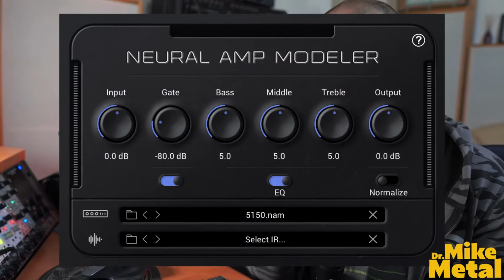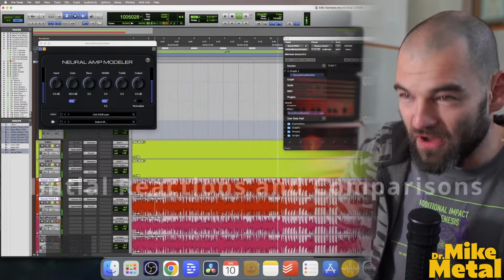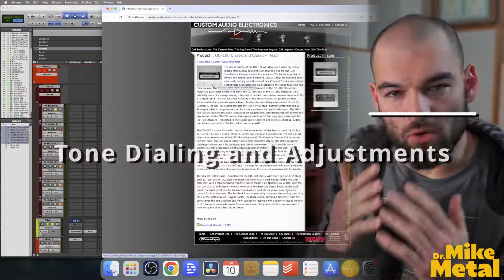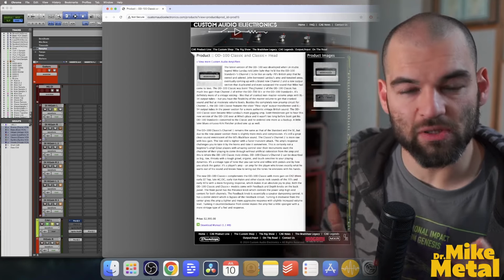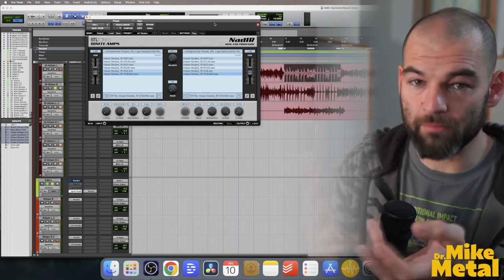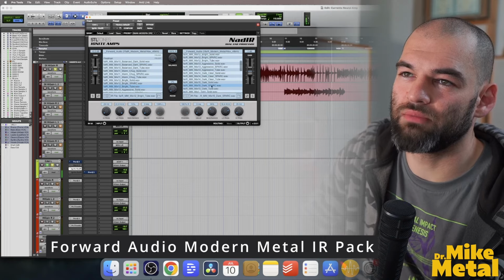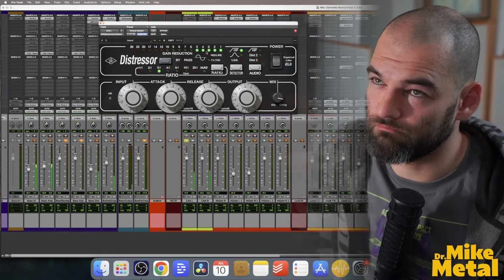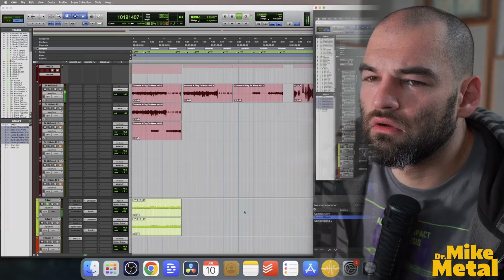Would AI Fail To Replicate My Amp for Modern Metal Guitar Tone?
▶ 🏔 I Help Heavy Bands Sculpt their Unique Sound. Listen to my work and get in touch

Neural Amp Modeler: Profiling Custom Audio Amp OD100 with DirtyTree Boost
In this video, Dr. Mike Trubetskov demonstrates the use of Neural Amp Modeler to capture the profile of his @SuhrCustom  Custom Audio Amplifiers OD100 with Dirty Tree Boost. The modeled tone closely resembles the original amp and is available for free. Mike discusses the intricacies of dialing in the low end and the benefits of using AI technology for music production. He also offers individual or group coaching sessions for creating heavy music. Watch to see the detailed process and hear the results of the profiling. Using IRs by @forwardaudio and @morbida

00:00 Introduction to Neural Amp Modeler
00:20 Initial Reactions and Comparisons
01:23 AI in Music Production
01:44 Profiling the Custom Audio Amplifier
02:16 Subscribe mate
02:45 Tone Dialing and Adjustments
05:36 Training the Neural Amp Model
06:25 Results and Sound Comparison
10:00 Unprocessed Audio Comparison
11:20 Final Thoughts and Limitations